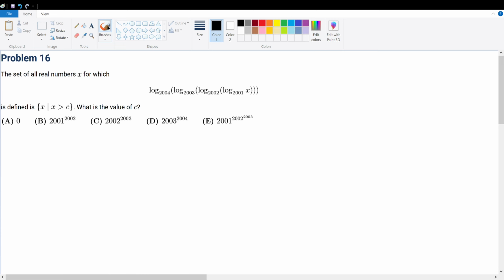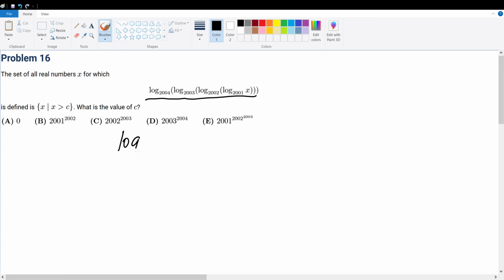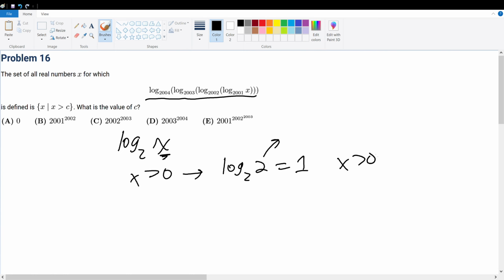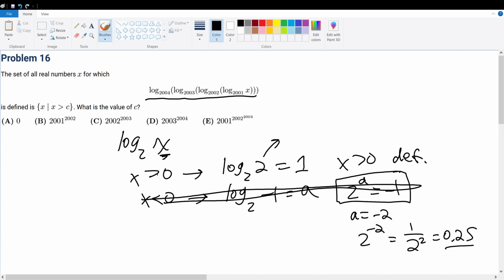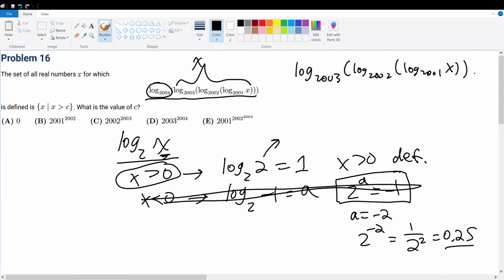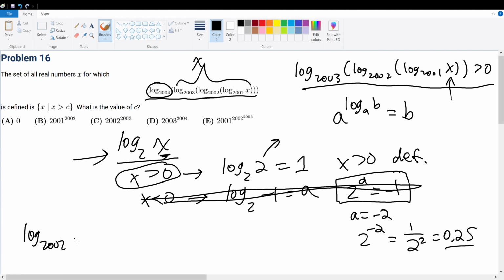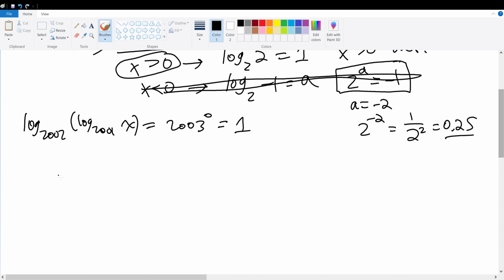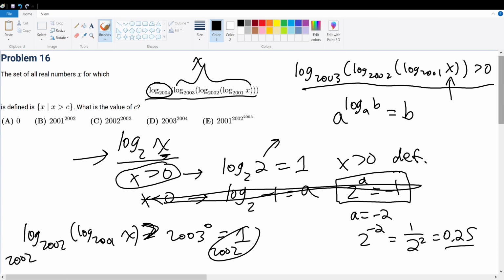2004 AMC 12A Problem 16